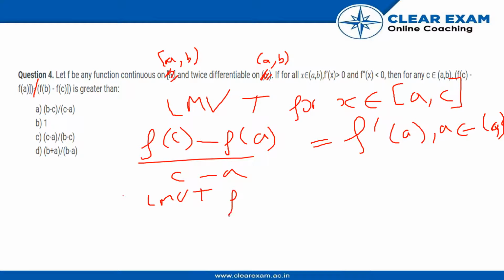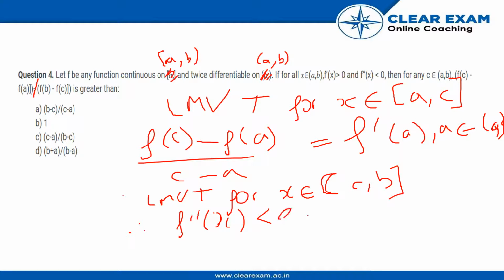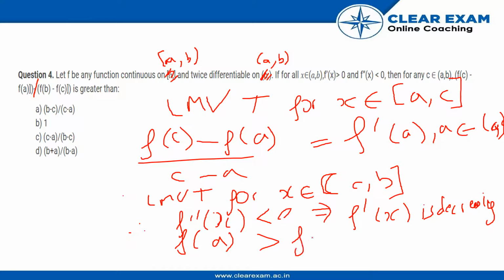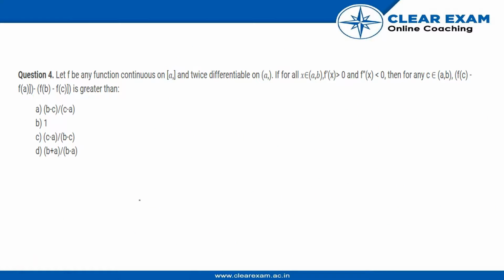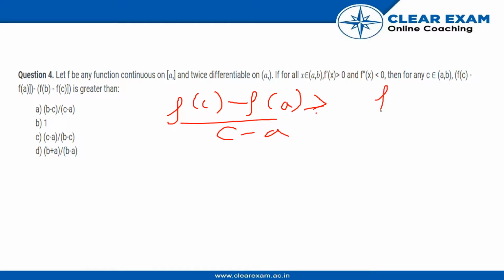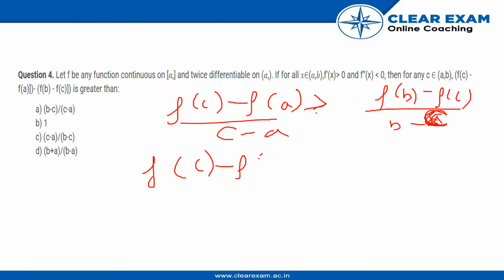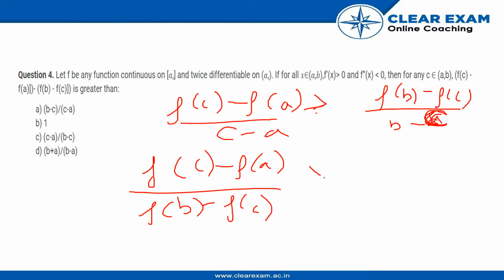JEE MAINS Previous Year Paper 2020 | MATHS | ClearExam | Question 04